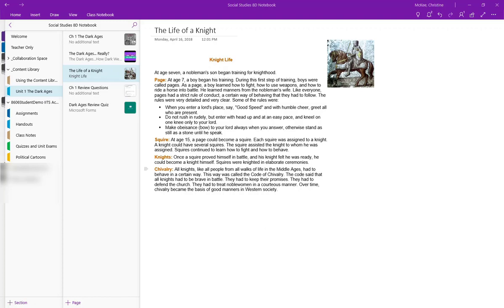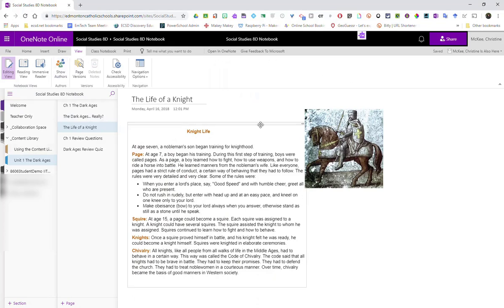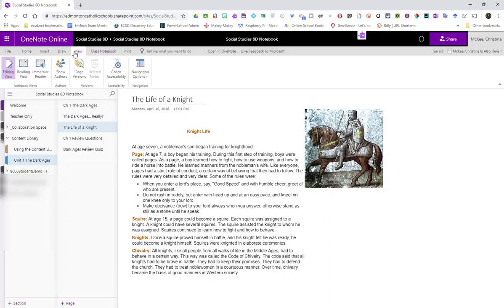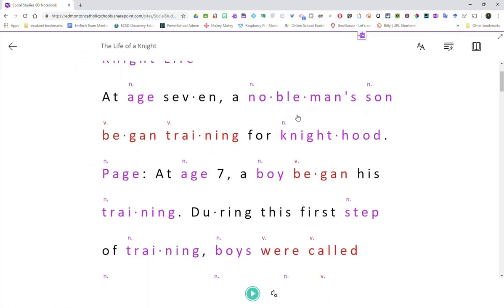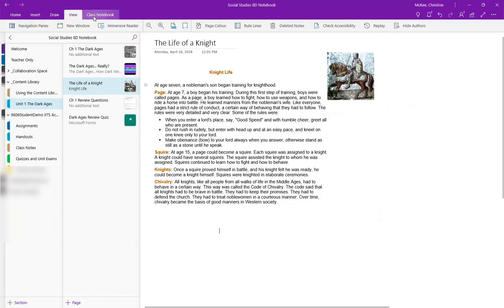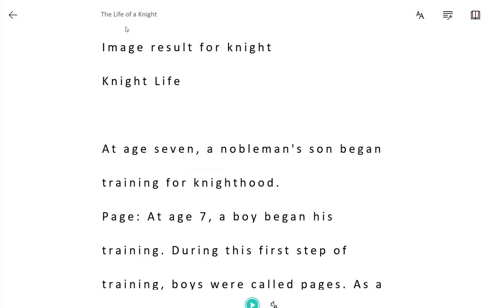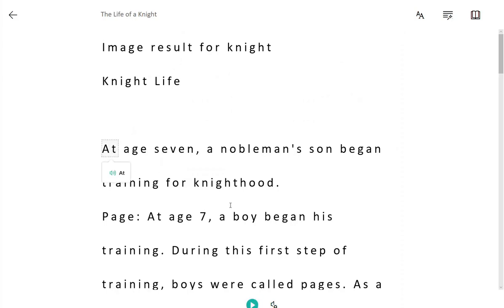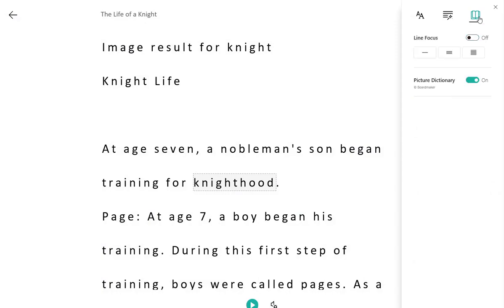Microsoft Immersive Reader in OneNote Online and Win 10 app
You and your students have access to Microsoft's Immersive Reader in both the OneNote Online app, as well as in the Windows 10 app. The following video tutorial gives a brief overview of the features of Immersive Reader. One thing to keep in mind, Immersive Reader currently only works with content you type on a page in OneNote. It does not recognize attached PDF printouts or inserted documents.